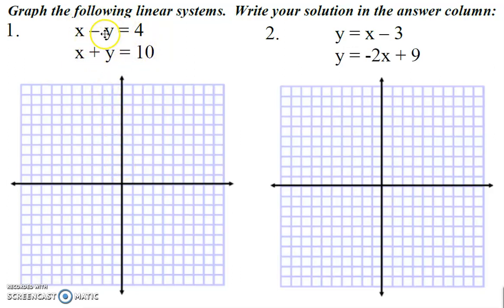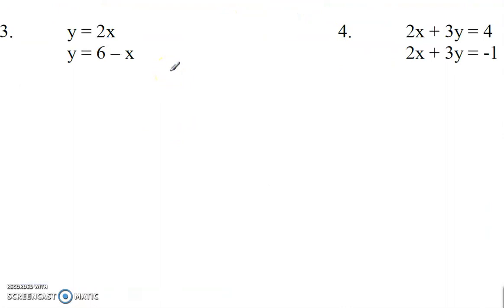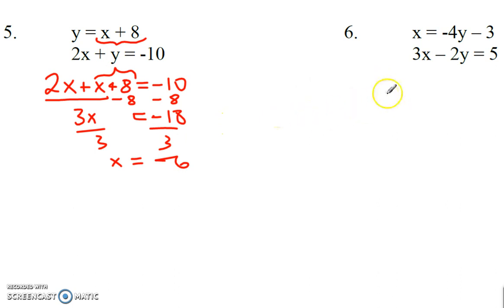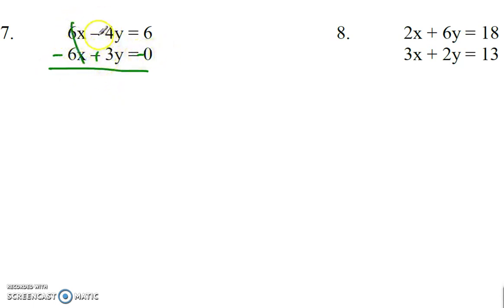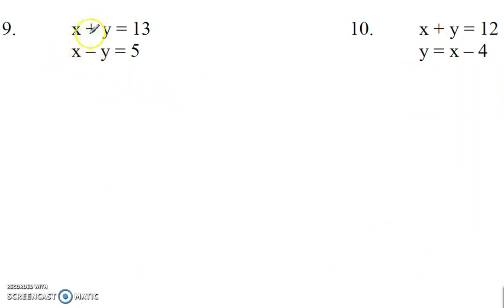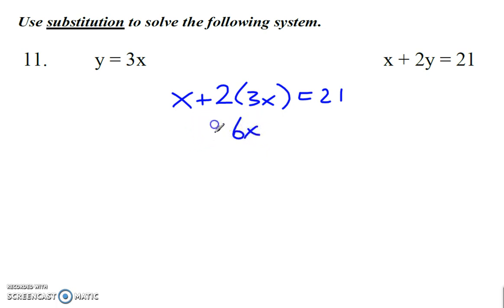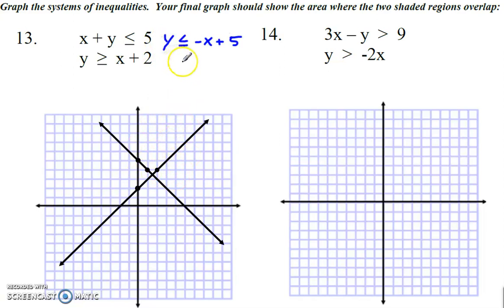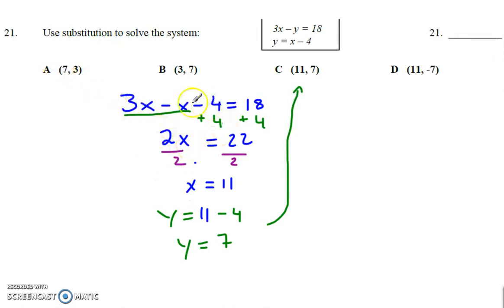Algebra1 Chapter 6 Review